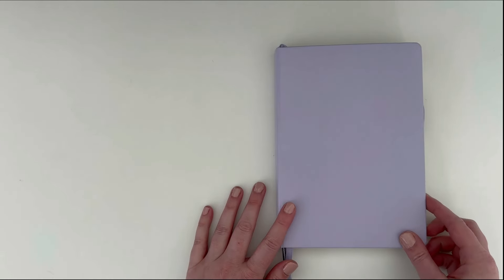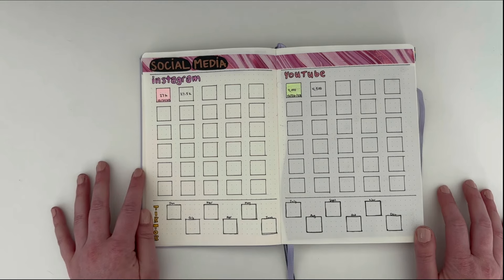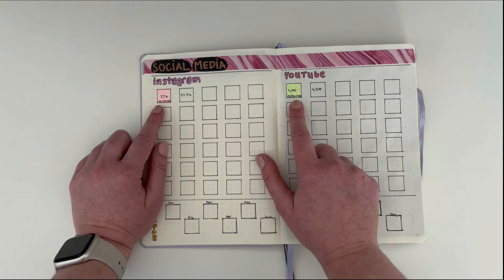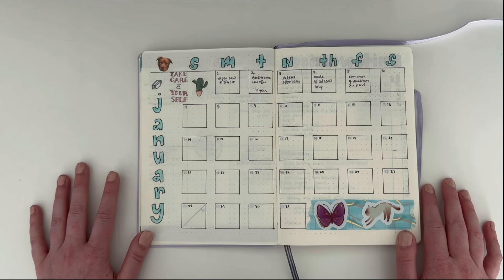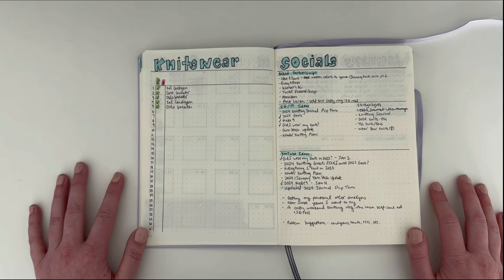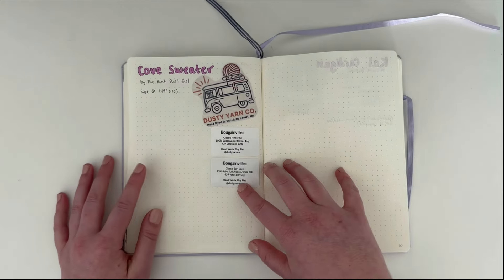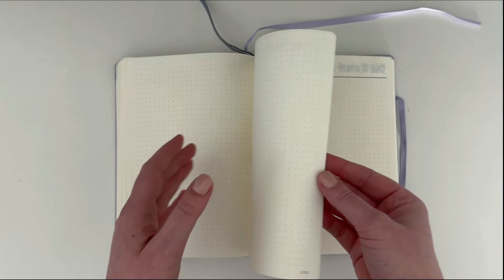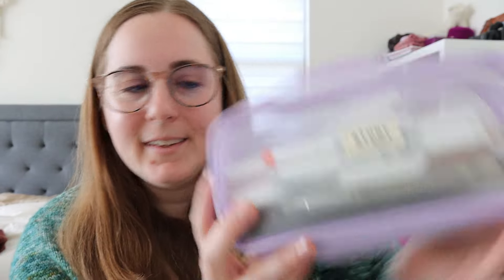2024 Knitting Journal Update - Knit California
Hello and welcome to the Knit California channel! This video is the third in a series about my knitting bullet journal! In this video I am walking you through some updates I have made to my 2024 knitting journal. Enjoy!

Leuchtturm 1917 Journal
Uni Jetstream Pens
Sakura Pigma Micron Fineliner pens
Zebra Mildliner Highlighter/Markers

Amazon Favorites: I have put together a list of all my favorite knitting tools, needles, crochet hooks, blocking tools, and more over on Amazon

0:00 Intro
1:24 Beginning Sticker Pages
2:00 Brand Stickers
2:17 Table of Contents
2:33 Yearly Calendar
2:57 Project List at a Glance
4:00 Yarn Purchases & Plans
4:48 2024 Closet
5:40 Social Media
6:53 Knitter's Bingo
8:13 Make 9
8:52 2024 Goals
9:25 Monthly Pages
13:54 Project Pages
16:03 Notes Pages
16:25 Year End Pages
18:35 Journal Tools
21:38 Outro